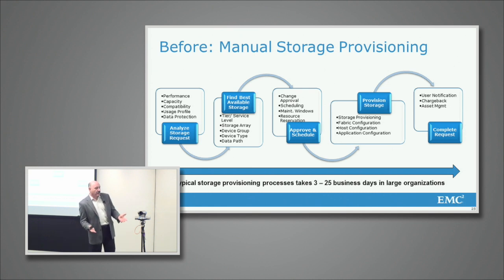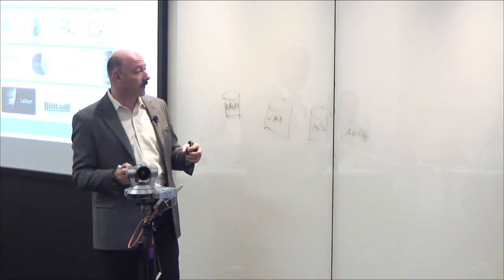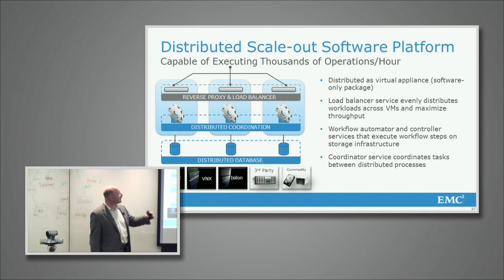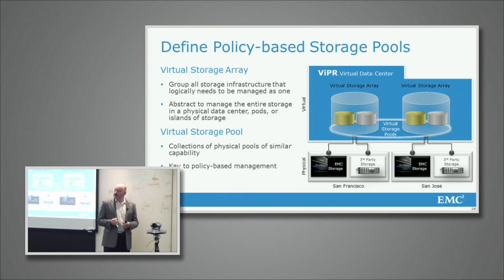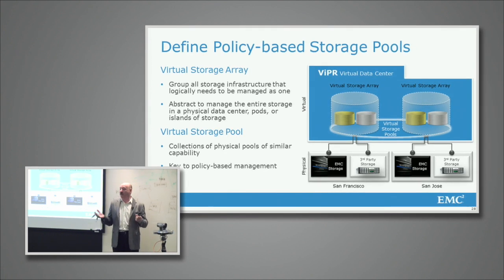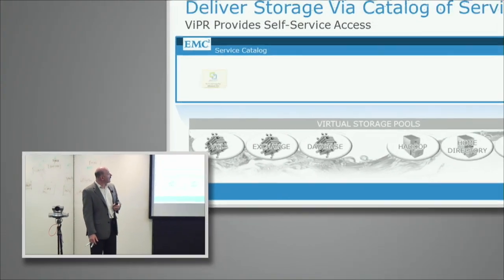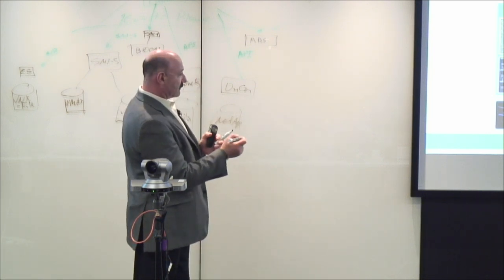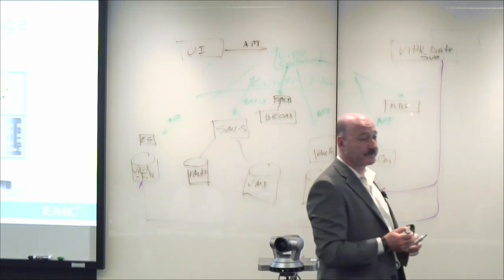EMC ViPR Overview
Recorded at Storage Field Day 5 on April 24, 2014.